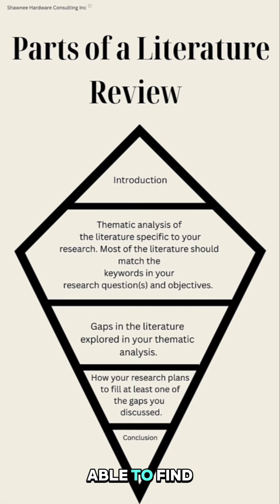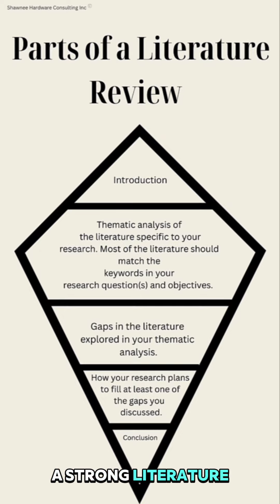Literature Review Structure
In this video, I discuss the 5 main parts of a literature review!